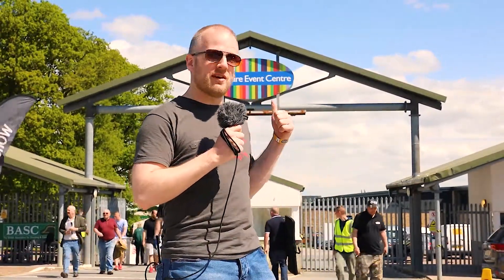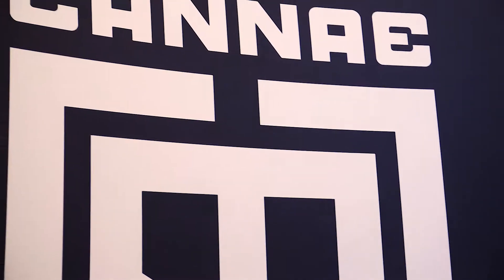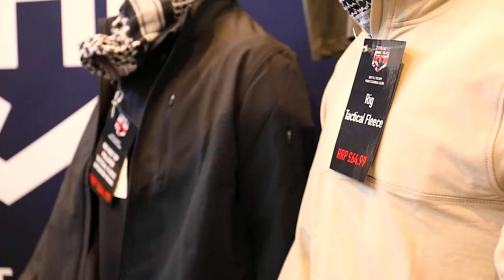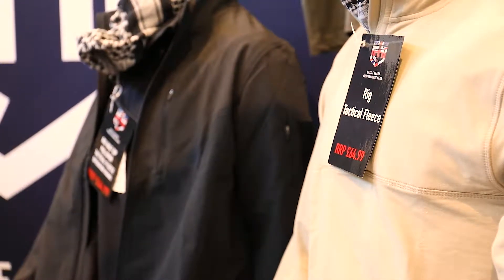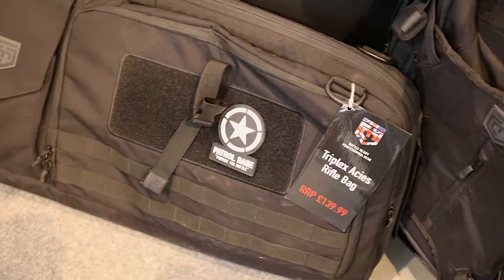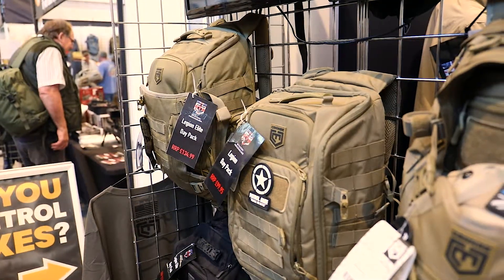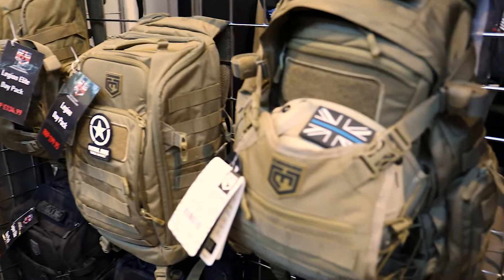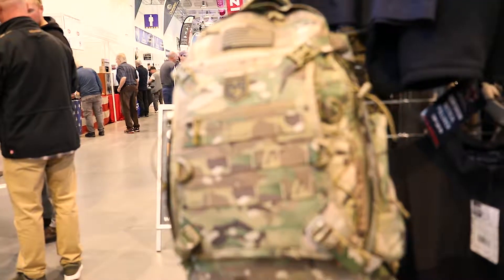Cannae Pro Gear (Scott Country Int.) at The Northern Shooting Show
While visiting the guys at the scott country booth we nipped over to their cannae pro gear booth. Its great to see quailty products move into the airsoft market.